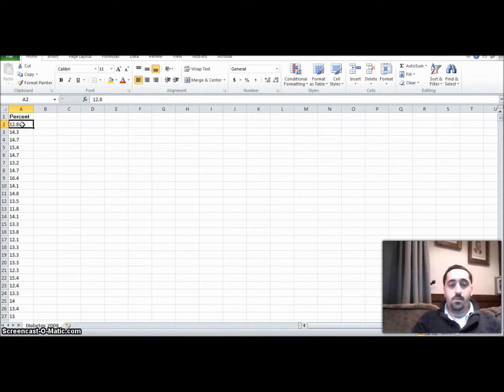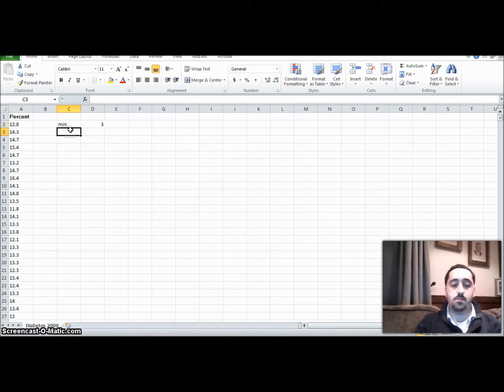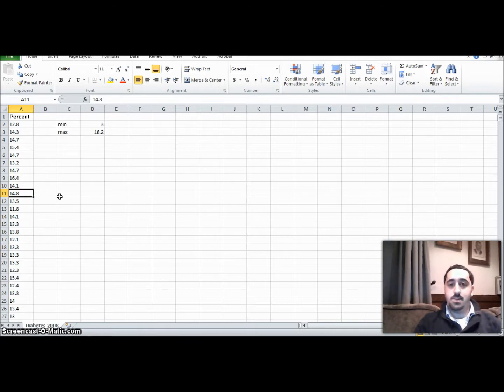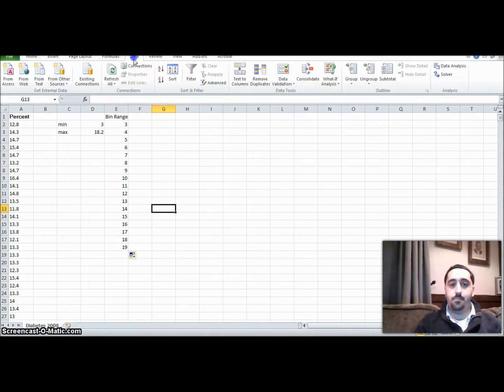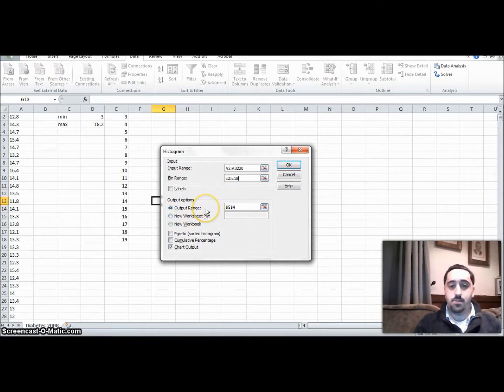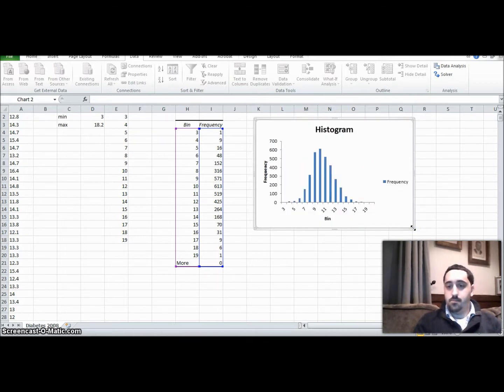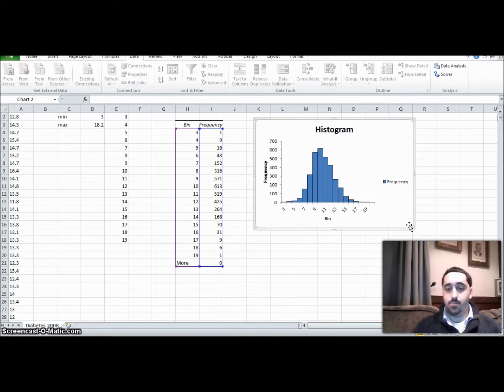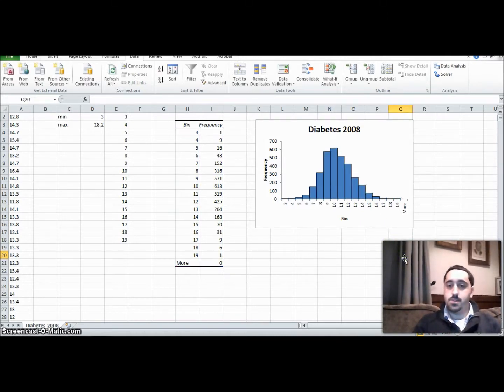Chapter 2 - How To Make A Histogram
Learn to create histograms in Excel.